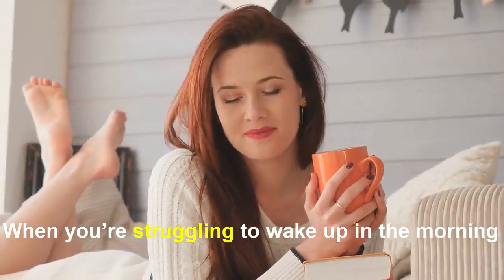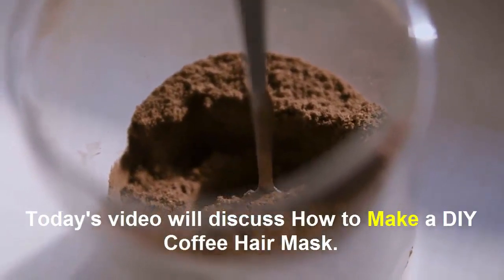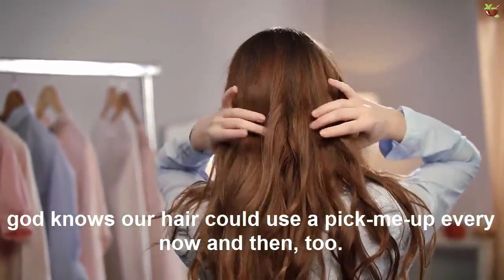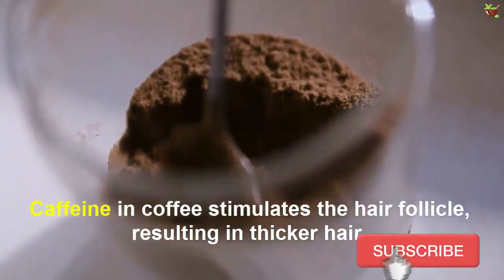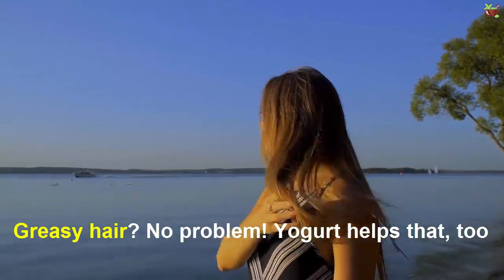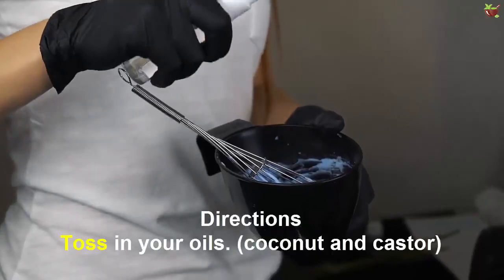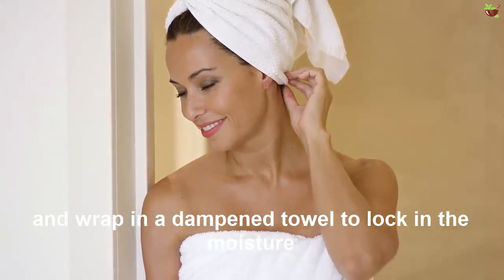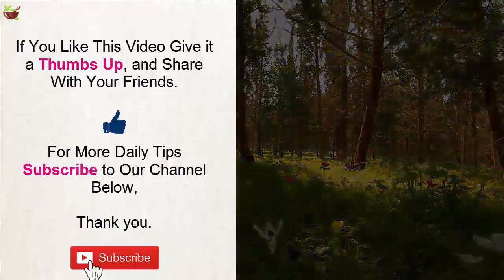How To Make A Diy Coffee Hair Mask - Remedies One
When you're attempting to get up toward the beginning of the day, falling over yourself up just to understand that first taste of espresso down ASAP, do you ever ponder where you would be in existence without espresso? My brain frequently meanders to a spot where espresso gives everything life, and in this manner, I begin to think about whether I should simply pour it all over my life, as well, beginning with my hair.

The present video will talk about How to Make a DIY Coffee Hair Mask.

From wind to shading, to blow dryers, and level irons, god realizes our hair could utilize a stimulating beverage occasionally, as well. Maybe a couple know, be that as it may, that something the vast majority as of now have in their storeroom can inhale that life appropriate once again into their dull hair. To include a second lift me-up to your day, attempt this DIY espresso hair cover to include a more advantageous, smooth, try to please mane.

This is what you can anticipate from utilizing an espresso hair cover:

- Caffeine in espresso invigorates the hair follicle, bringing about thicker hair.

- Castor oil is incredible for sparkle, just as invigorating development.

- Coconut oil is a rockstar fixing, diminishing frizz, including sparkle, invigorating hair development, and making a thicker outcome.

- Yogurt contains helpful societies that keep dandruff and other scalp issues under control.

- Greasy hair? Don't worry about it! Yogurt helps that, as well

- When utilized consistently, this veil can improve the surface and quality of your hair, leaving you with a sparkle that reflects simply the best vitality around… espresso that is!

Fixings

1 tbsp moment espresso powder

1 tsp castor oil

1 tsp additional virgin crude coconut oil

Are you going to attempt this DIY espresso hair veil, Let me know in our remark segment underneath

How To Make A Diy Coffee Hair Mask For Hair Growth - Remedies One